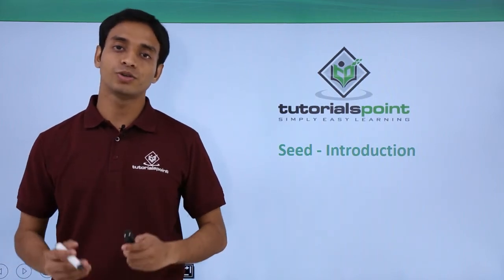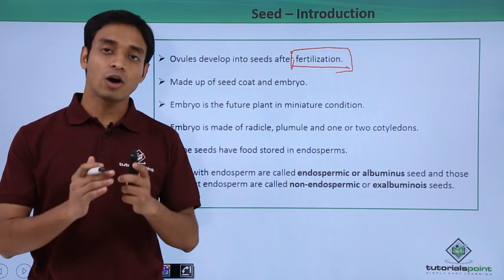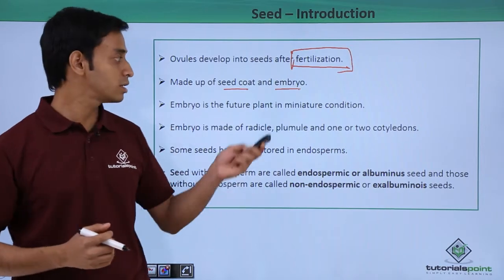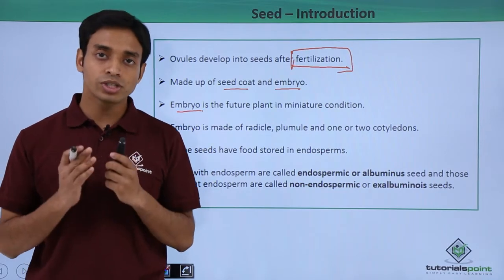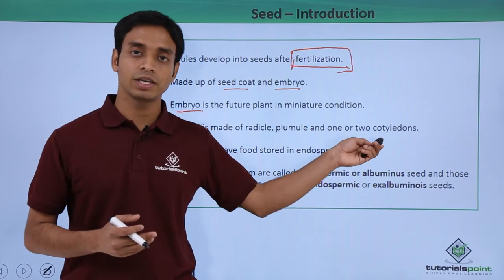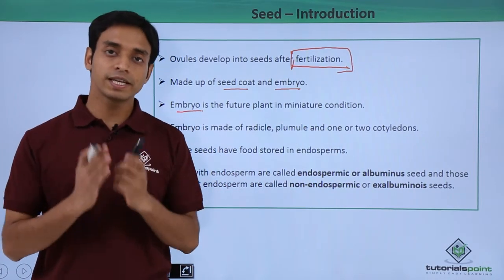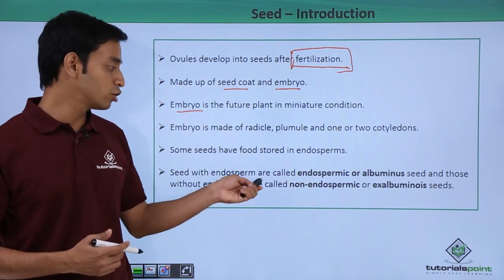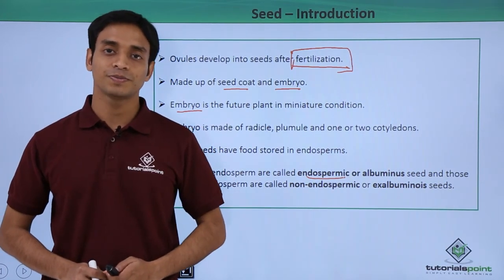Class 11th – Seed – Introduction | Morphology of Flowering Plants | Tutorials Point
Seed - Introduction